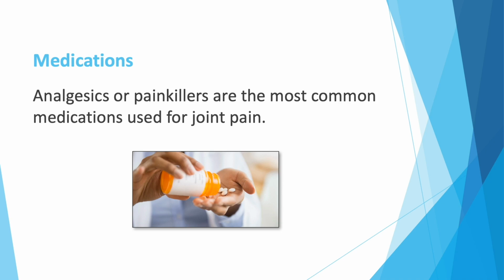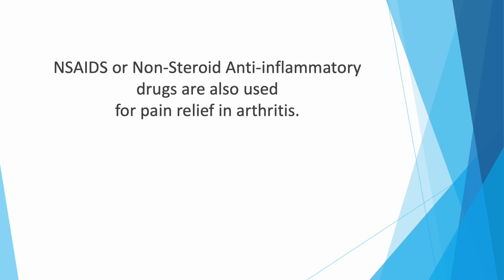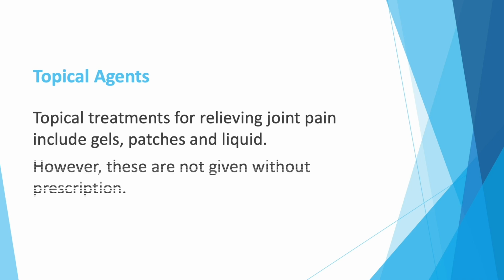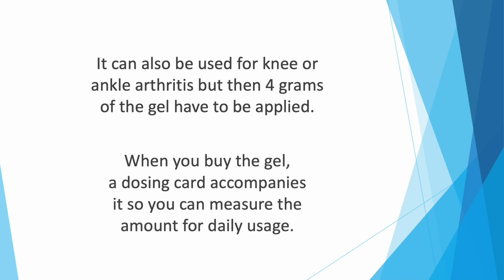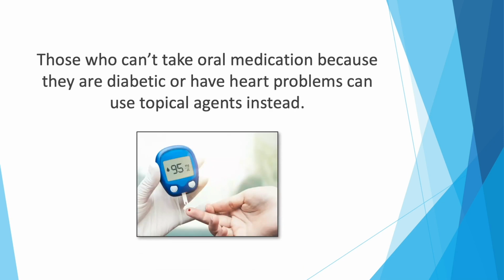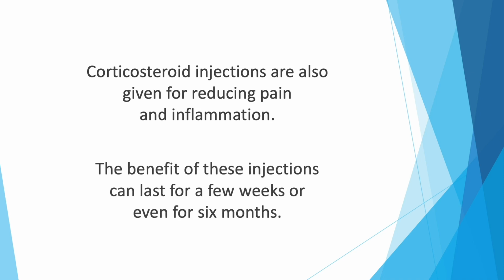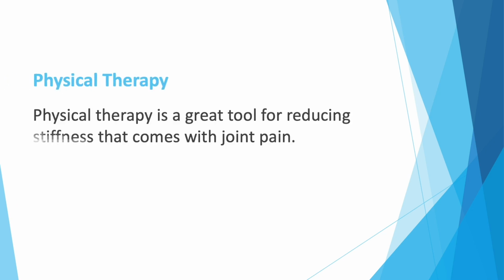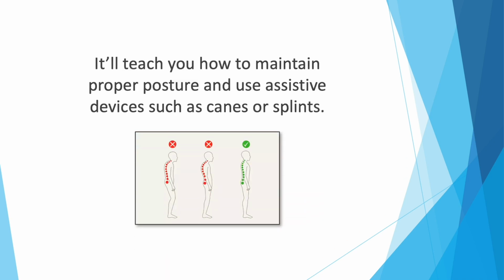8: Other Options To Treat Joint Pain | Healthwise Hub USA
In this video, we’ll discuss “Other Options To Treat Joint Pain”
When your joint pain becomes bothersome to a greater extent, you can get help from some other options including the following:

Analgesics or painkillers are the most common medications used for joint pain. tylenol is a common drug which contains Acetaminophen.

According to many guidelines, this drug is the first line of defence against knee or hip pain associated with osteoarthritis, The one issue faced after extended use of Tylenol is side effects.

Side effects of this drug include gastrointestinal bleeding, ulcers and loss of kidney functions. It is recommended to lower the dosage or lessen the treatment time.
For people who are already suffering from diseases such
as highbloodpressure, diabetes or cardiovascular diseases, the amount of acetaminophen advised for them is uncertain. This doesn’t mean that they can’t use the drug for treatment; it just means that they need to consult their doctors to set a dosage.

Here, we break down the latest health trends, offer expert nutritional advice, and share practical tips to help you lead a healthier lifestyle. From in-depth guides on supplements and superfoods to simple, science-backed tips for boosting your mental and physical well-being, we’ve got you covered. Whether you’re looking to lose weight, improve your diet, or simply make healthier choices every day, Healthwise Hub is here to empower you with the knowledge you need.